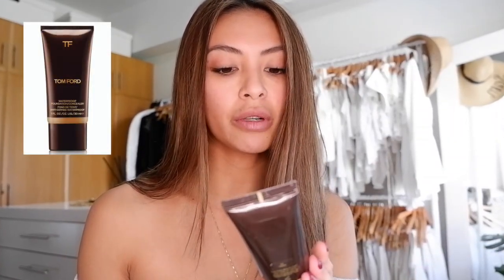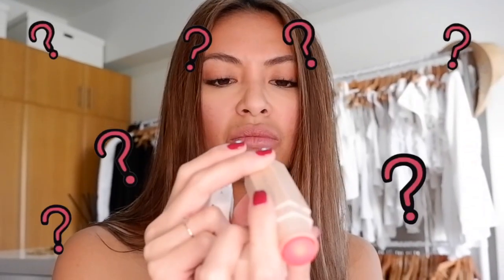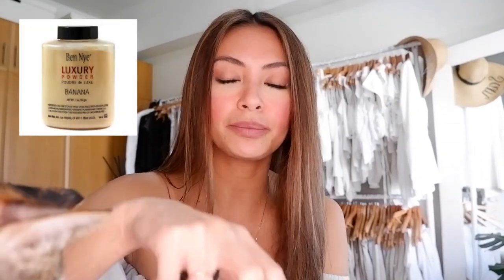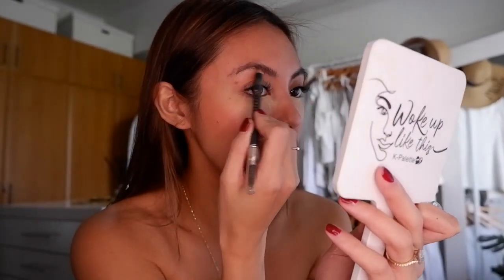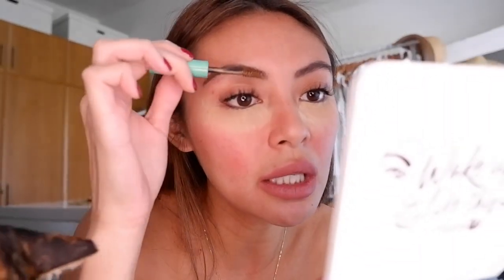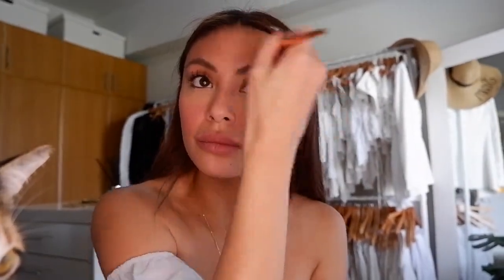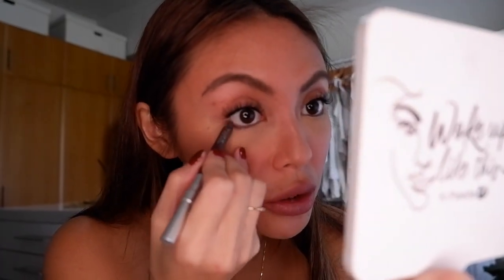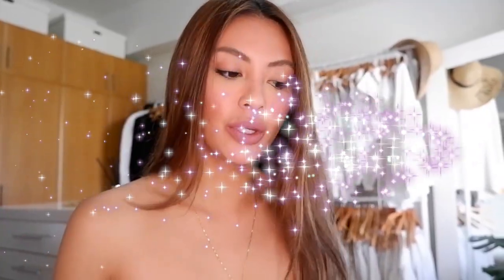5 MINS OR LESS MAKE UP!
Hey guys! My first ever vlog! I shot, edited myself so please forgive! But yeah this 5 mins or less everyday make up is perfect for lazy or on the go girls!

*Not endorsing any of these products